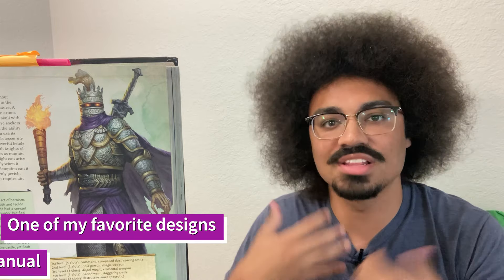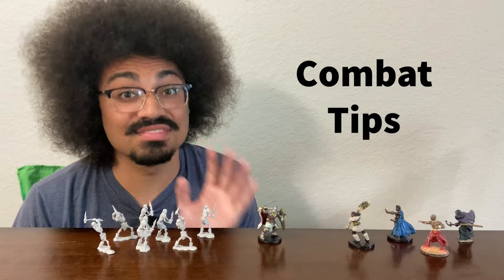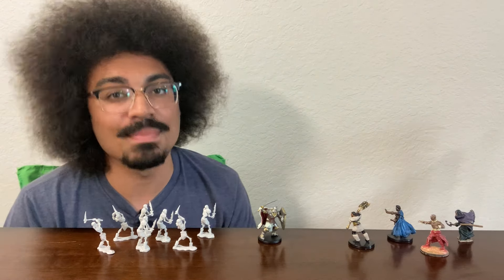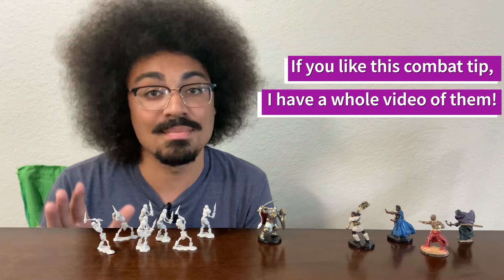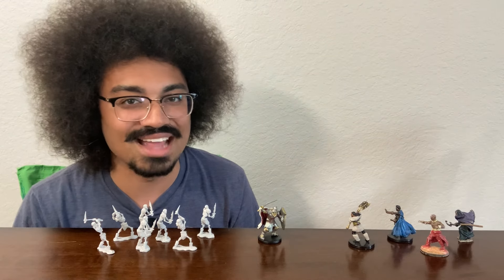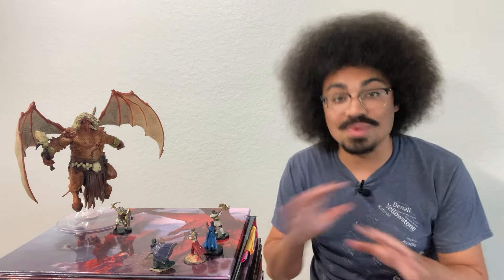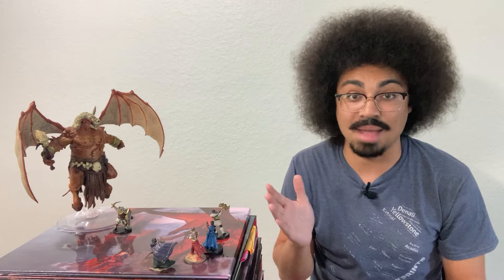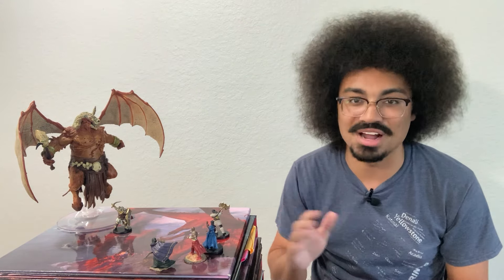Five-Minute Monster: Death Knights (DnD 5e)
Paladins who break their oaths and die in shame, Death Knights are some of coolest - and deadliest - marshals in the Monster Manual! In this edition of Five-Minute Monster, I give you combat tips and adventure hooks for using these undead generals in your own games. I make videos about DnD, DMing and everything in-between, so definitely stick around! Good luck out there, Game Masters!

Chapters
00:00 - Intro
00:19 - Death Knight Overview
00:44 - Combat Tips
01:56 - Adventure Hooks
03:05 - Conclusion

The Bard's College is unofficial Fan Content permitted under the Fan Content Policy. Not approved/endorsed by Wizards. Portions of the materials used are property of Wizards of the Coast. ©Wizards of the Coast LLC.